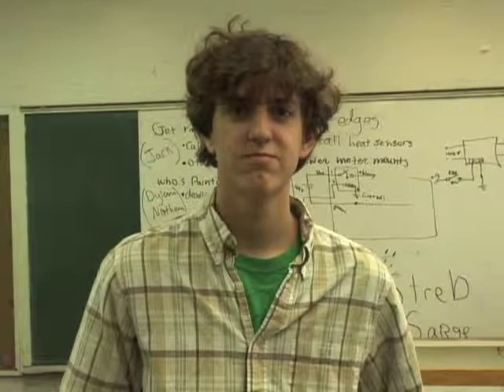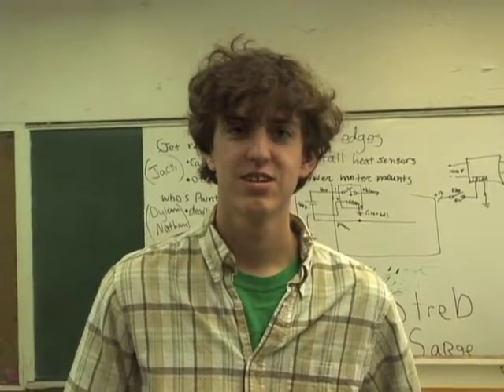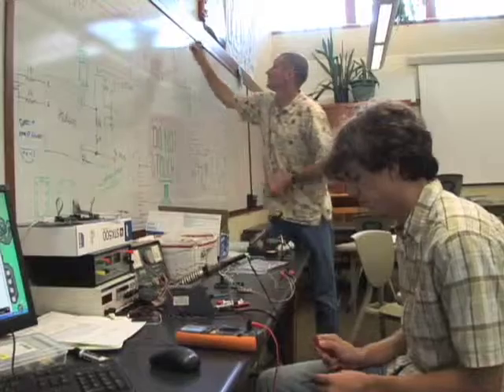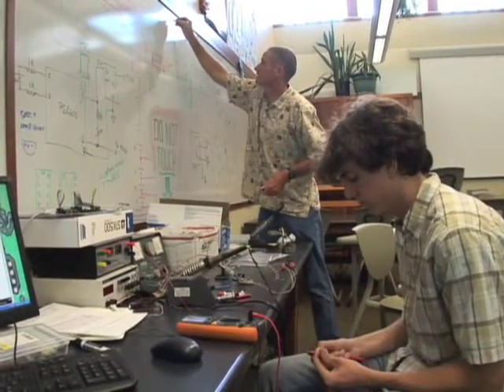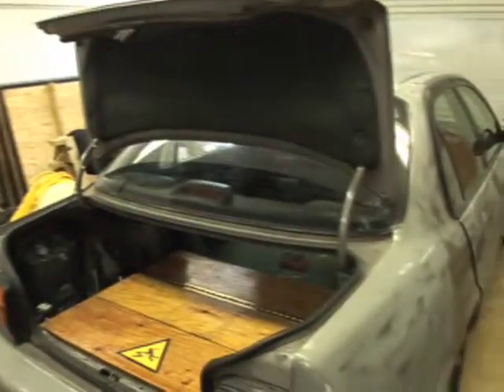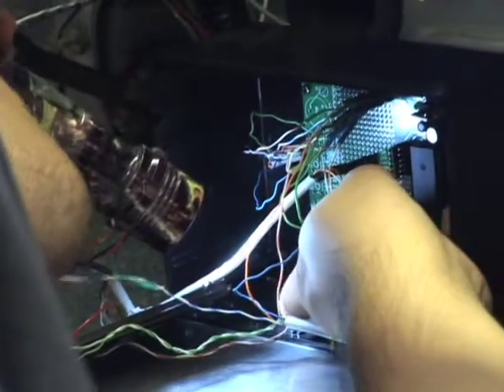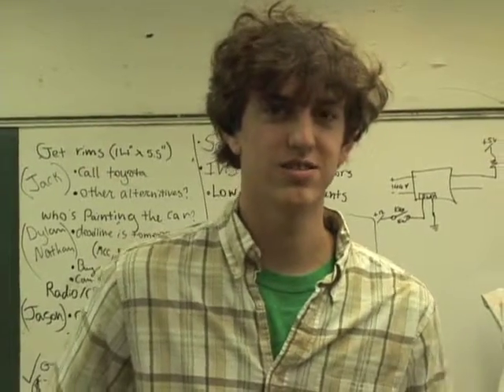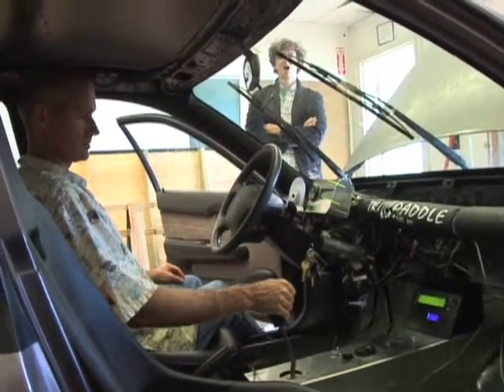Group A for the week of Nov. 30th